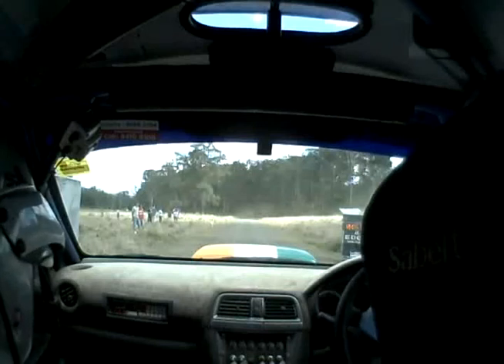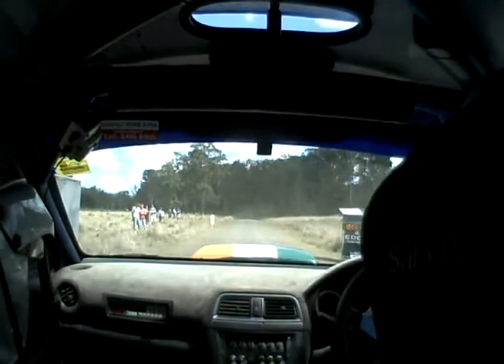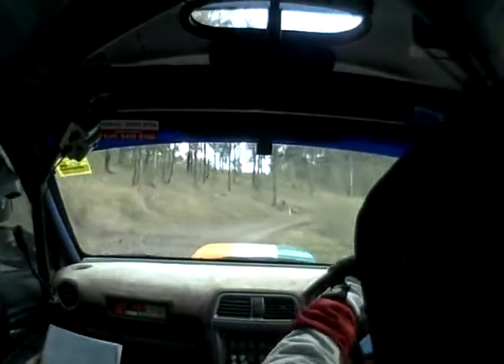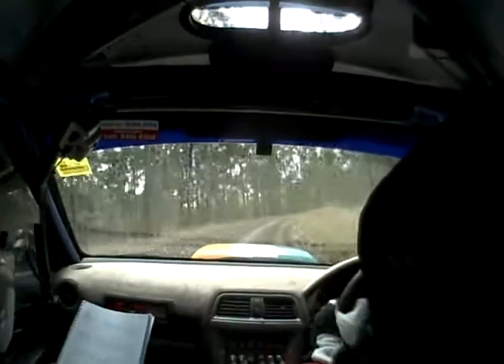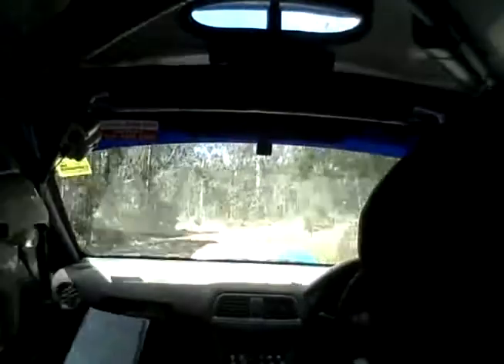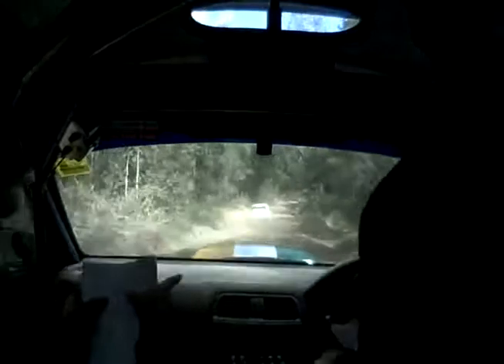Charlie Drake Rallyschool.com.au STI wrc 09 caught evo 10.divx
wrc 09 sunday stage where we caught taylor in his evo 10